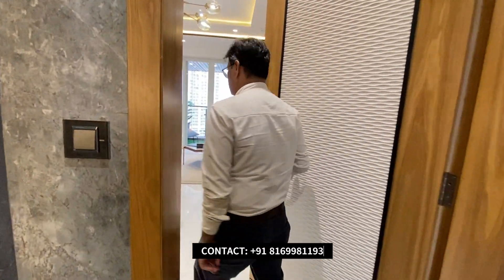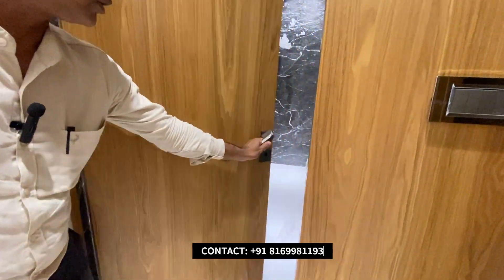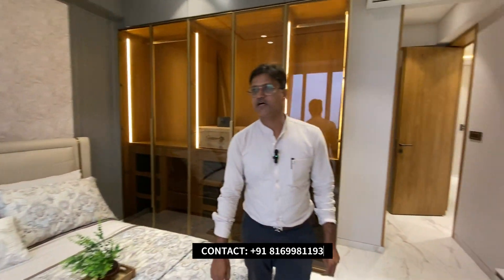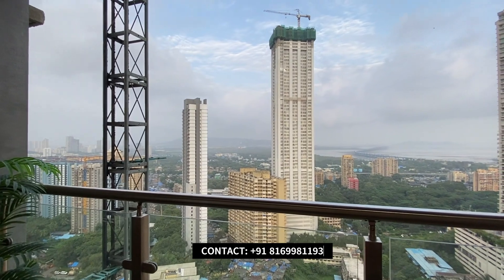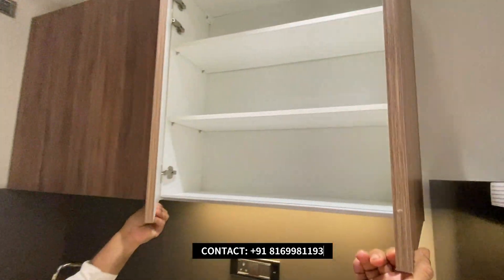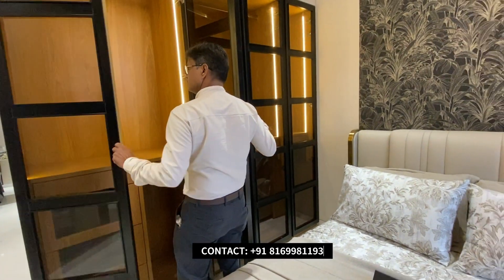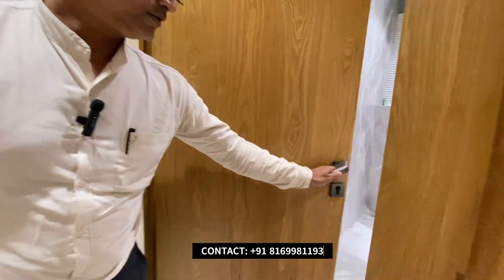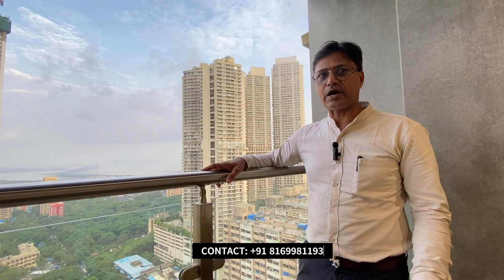2 BHK in Parel | Sky Deck Residences for Sale in Parel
🏙️Experience Elevated Living in Parel's Prime Gem🏙️

Discover the epitome of luxury living in the heart of the city at our 63-Storey Magnificent Tower, where opulence meets convenience and breathtaking views of the Arabian Sea await you.

🌅 Unmatched Features:

Super-Sized Sky Deck Residences
Unobstructed Sea Views
Ultra-Luxurious Amenities
🏢 Tower Extravaganza:

63 Storeys of Elegance
6 Levels of Podium Car Park
Triple-Heighted Amenities Zone
Residential Floors from 11th to 63rd
🏠 Signature Residences:

4 Exclusive Residences per Floor
Luxurious 10.6ft Floor-to-Ceiling Height
8 Swift Elevators 🛗
🌆 Mesmerizing Views:

Eastern Seaboard MTHL
Central Greens
Breathtaking Western Sealink
Sprawling Southern Skyline

🏡 Choose Your Dream Home:

👉 2 BHK with Sky Deck
Total Area: 826 sqft
Starting at 3.25 Cr++ Onwards

👉 3 BHK with Sky Deck
Total Area: 2297 sqft
Starting at 6.25 Cr++ Onwards

🌊 Every Apartment, a Glimpse of the Arabian Sea 🌊

🏗️ Current Progress:

Residential Floors up to 34th: Slab Completed 🏗
35th Slab in Progress
📅 RERA Possession Date: December 2024

🏛️ Luxurious Amenities:

Entrance Lobby 🏛️
Banquet Hall 💃
Swimming Pool 🏊‍♂️
Changing & Shower Room 🚿
Poolside Cafe ☕
Multipurpose Gaming Court 🏏
State-of-the-Art Fitness Centre 💪🏻
Serene Aerobics/Yoga Studio 🧘‍♀️
Tranquil Jain Temple 🛕
Mini Theatre for Entertainment 🏛️
Comfortable Guest Rooms 🛏️
Invigorating Jogging Area 🏃‍♂️
Cricket Net for Sports Enthusiasts 🏏
Children's Play Area for the Little Ones 🎈
Thrilling Rock Climbing Adventure 🧗‍♂️
Serene Gazebo & Senior Citizen Corner 🌳
💰 Limited Period Pricing! Don't miss your chance to own a piece of this exclusive paradise.

Experience the pinnacle of urban luxury living. Act swiftly; your dream home awaits! 🌟